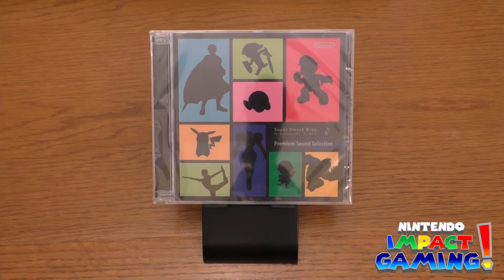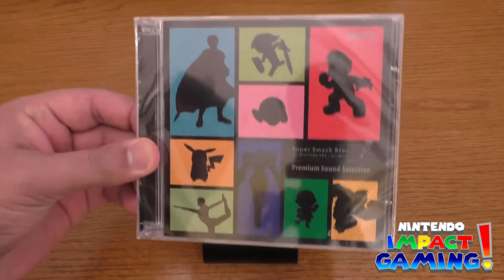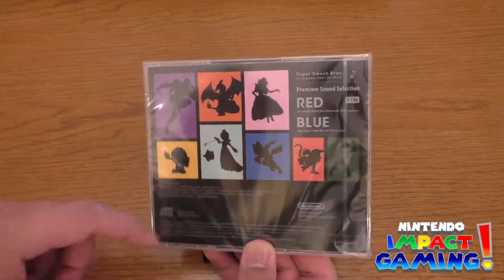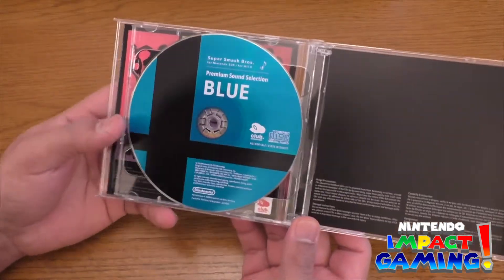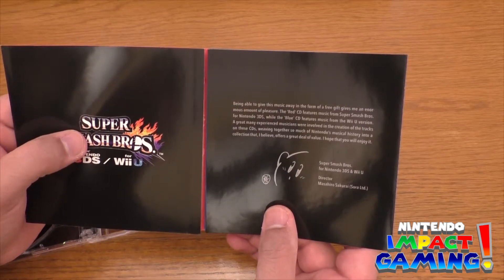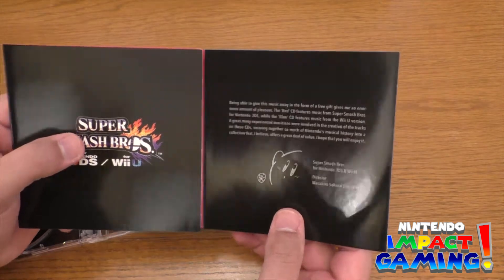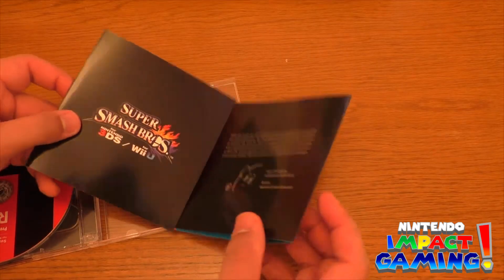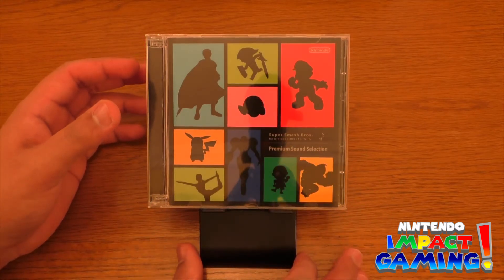Super Smash Bros. for Nintendo 3DS/Wii U Premium Sound Selection Unboxing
Hey everyone! :) Check out the new Super Smash Bros. Soundtrack that was given free to people who registered both 3DS and Wii U versions of the new game! :D We are only 4 days away from the channel hitting the big ONE YEAR on YouTube, so don't forget to vote for your top 10 videos! ;)

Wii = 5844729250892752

Vine = NintendoImpactGaming